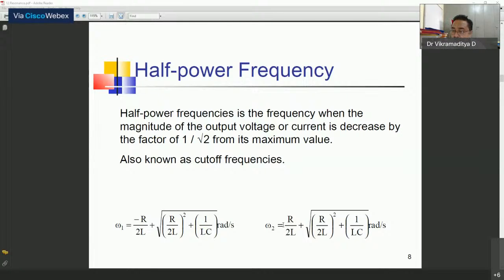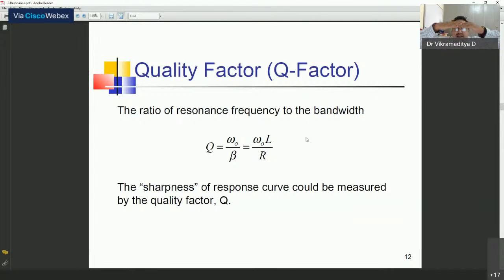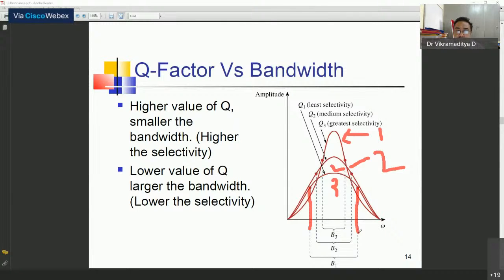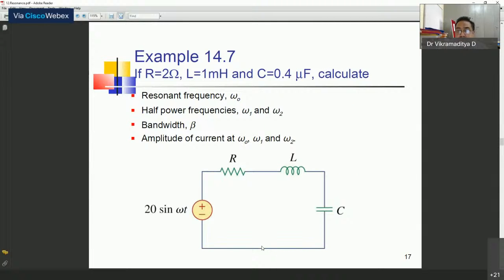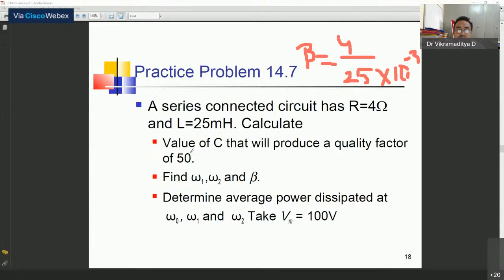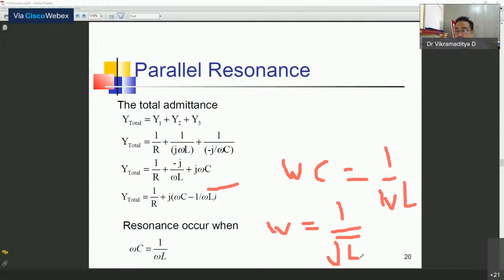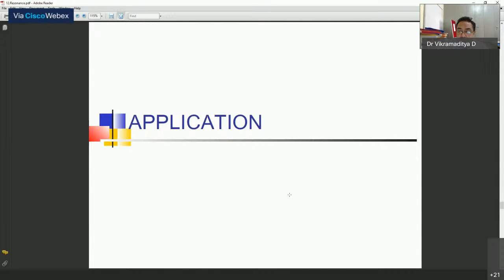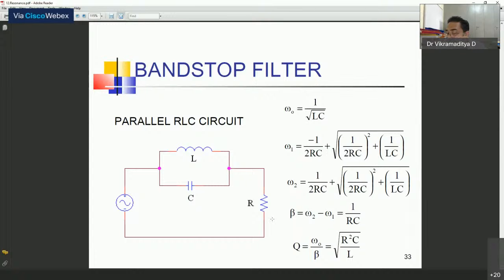Circuit theory Class 2.11.2020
Resonsance